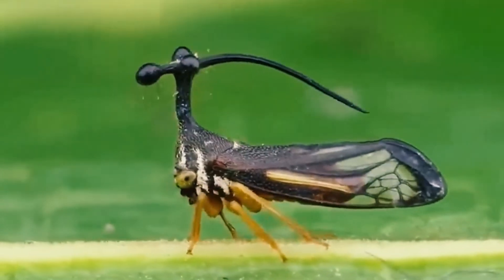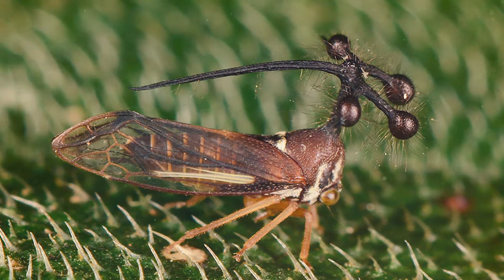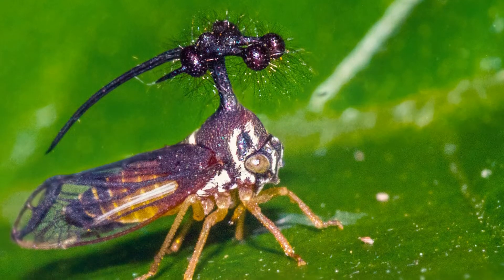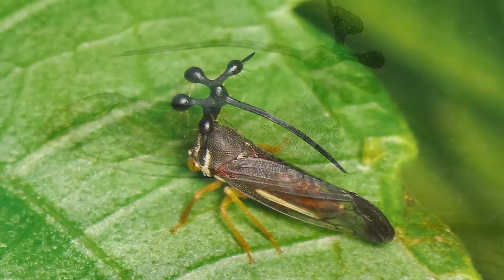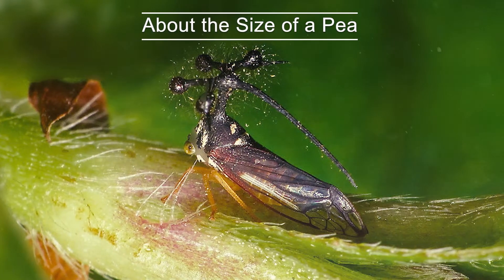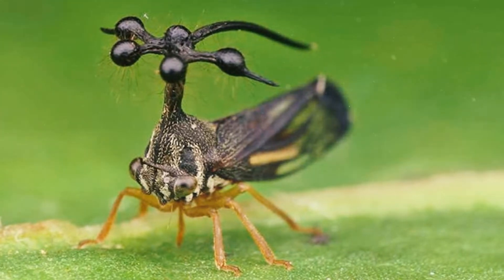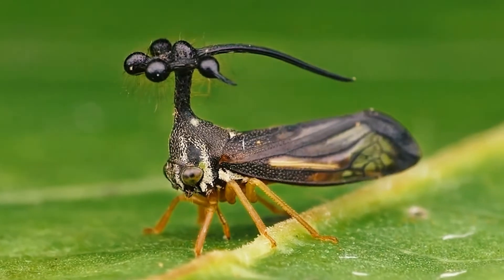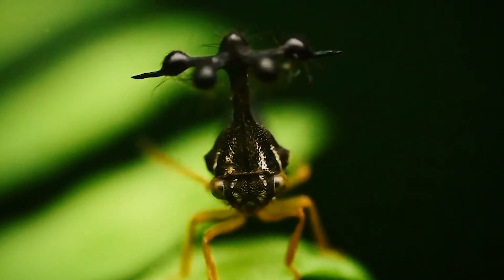This Brazilian Insect KILLS It On Halloween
Is this a helicopter or a treehopper?

Displaying balls on your head like some kind of avant-garde hat wearing a loon might just stop you being eaten.

What has six legs and two pairs of balls? No, it’s not the start of a lewd joke.

It’s the Brazilian treehopper, a pea-sized, rainforest-dwelling insect that sports a headdress worthy of a royal wedding.

The purpose of these bizarre, helicopter-like orbs – actually an elaborate ‘pronotum’ (an insect body segment just behind the head) – is still something of a mystery.

Could they be an evolved structure like a peacock’s tail, used by males to show off their genetic vigor to others?

Unlikely, both males and females are endowed with balls, so to speak.

In today's video we look at This Brazilian Insect KILLS It On Halloween... Keep watching to see

Inspired by TierZoo, Zefrank1, Brave Wilderness, and Casual Geographic.

Inspired by True Facts: Leafhoppers and Friends

Inspired by Born Pregnant: Aphids Invade with an Onslaught of Clones | Deep Look

Inspired by Is That a Helicopter or a Treehopper?